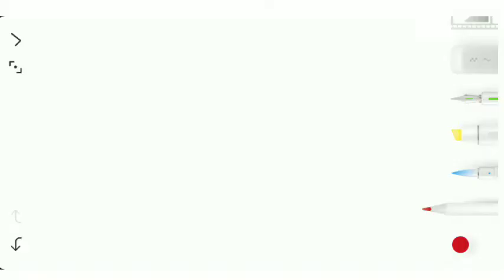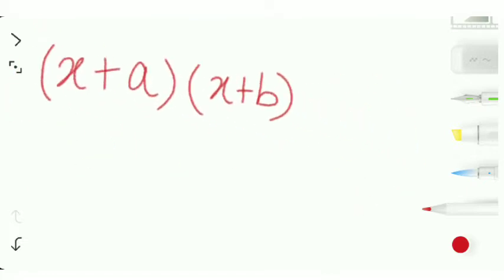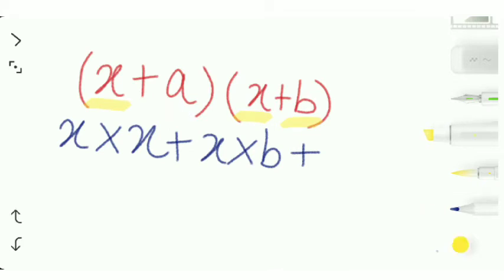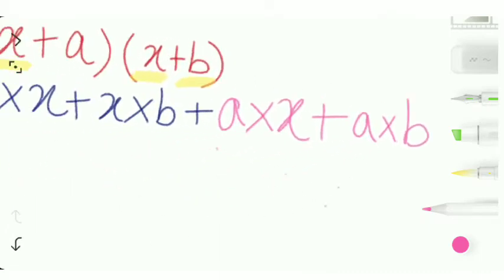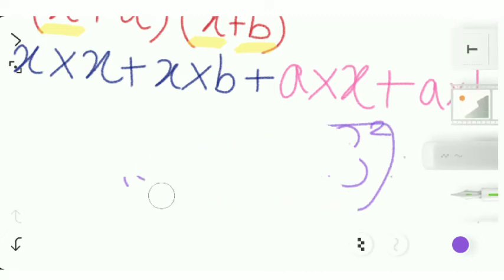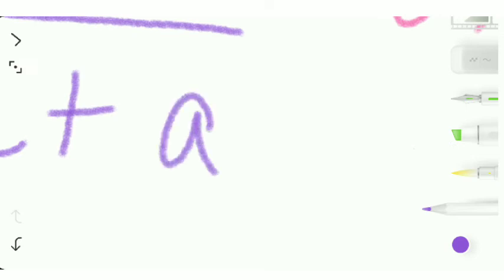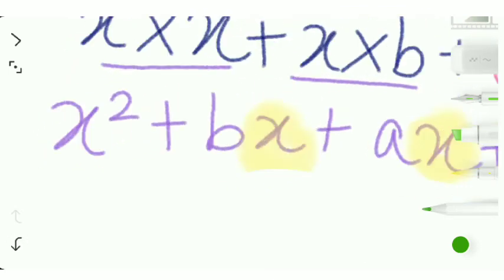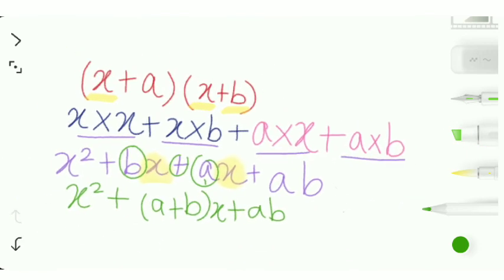(x+a)(x+b) expansion formula easy and detailed short explanation | Learn With Moonie Chan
hi !! im moonie chan & in this video im gonna show u the expansion formula of (x+a)(x+b). i tried to make it as simple i could so its easy for yall to understand algebra concepts. share this video w those u think might need it. even if it helps ONE person I'll be very glad and encouraged to make more videos to help even more people !! thank you 💌